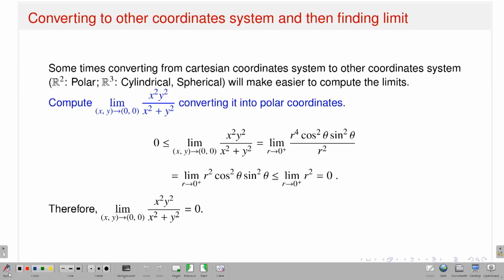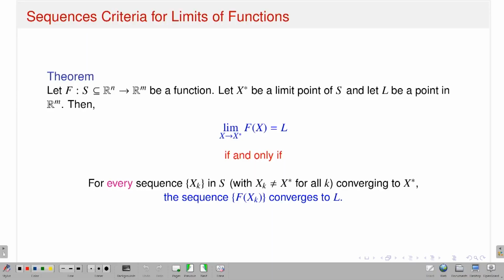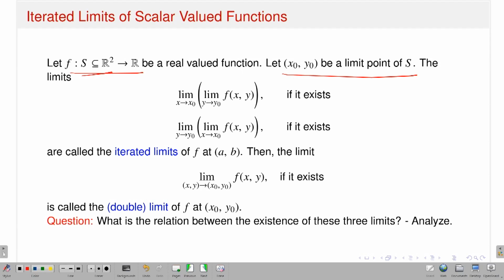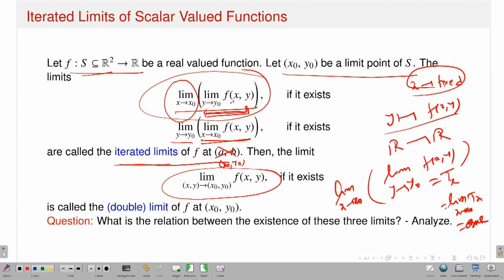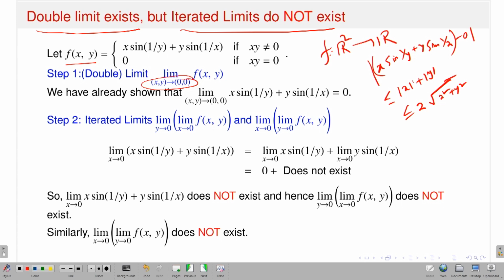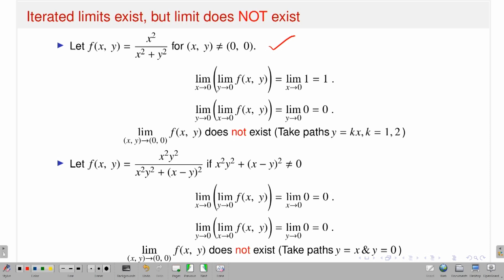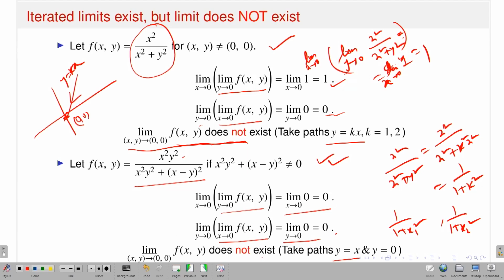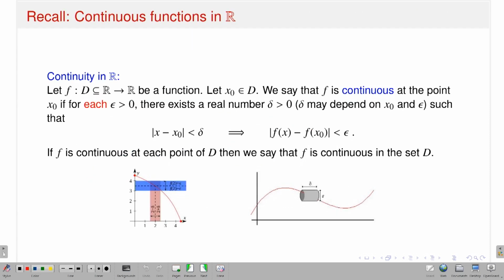Lec 6: Properties of Limit, Iterated Limit and Double limit